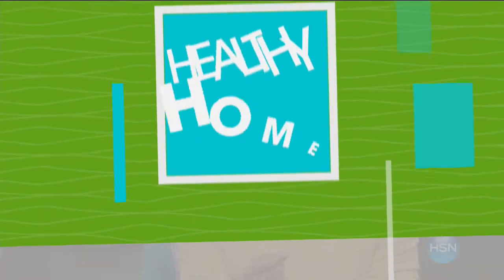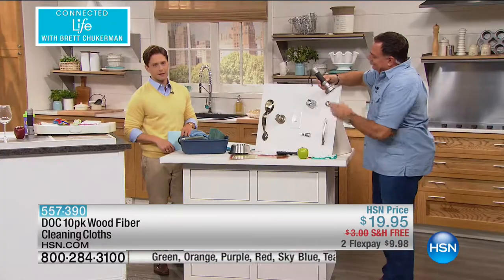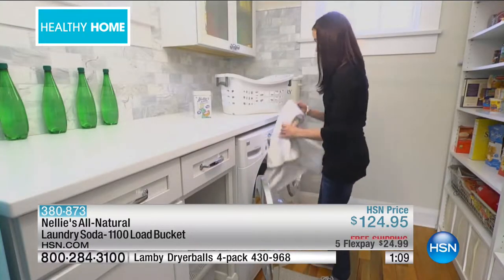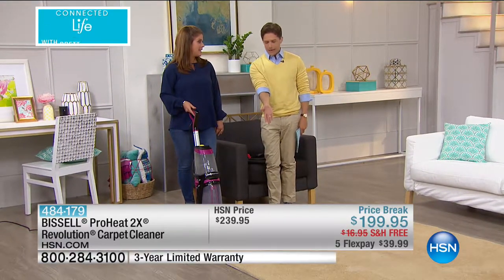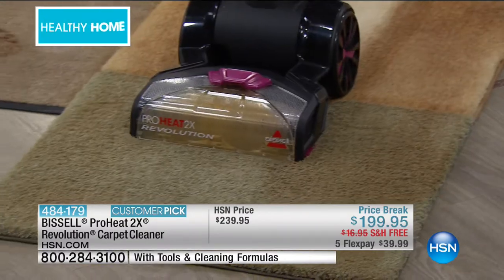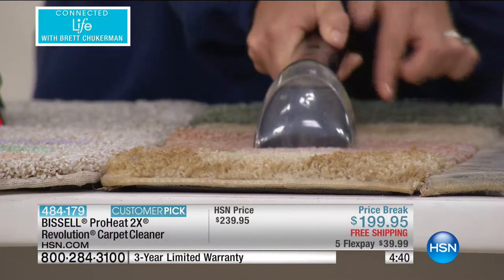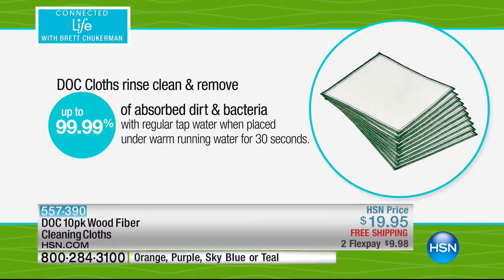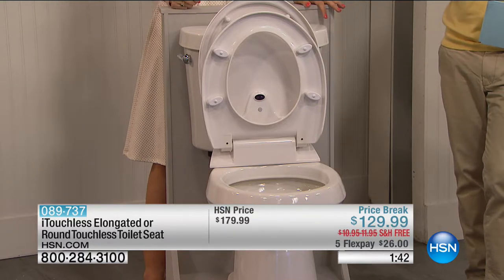HSN | Connected Life with Brett Chukerman 06.07.2017 - 08 PM